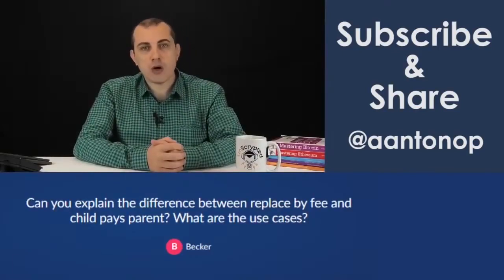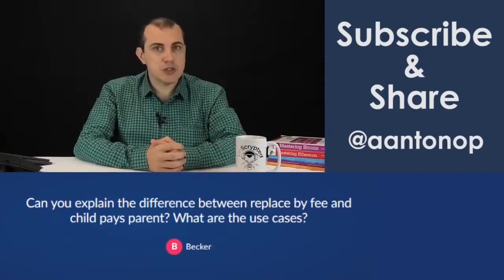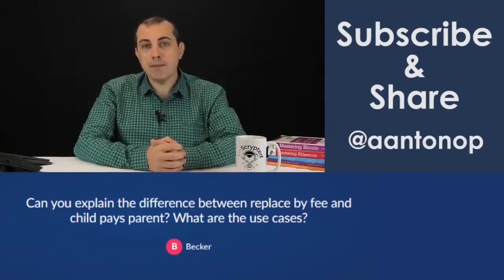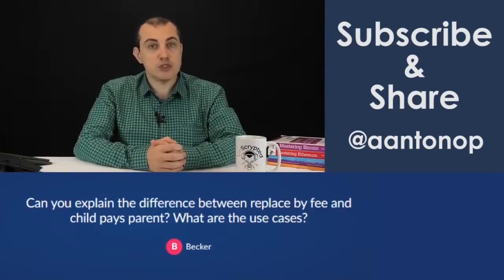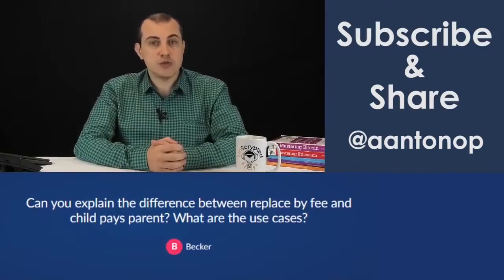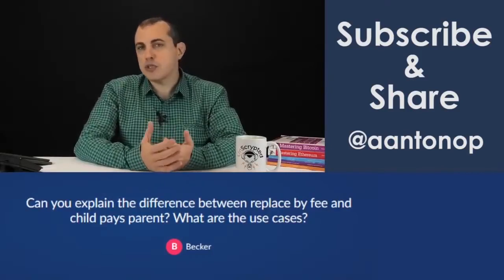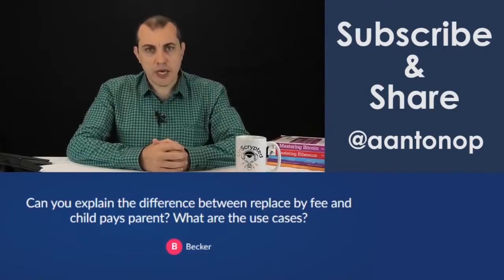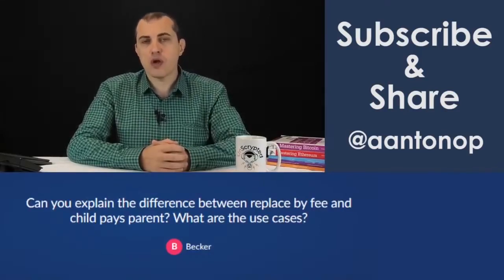Bitcoin Fees What are RBF and CPFP What to do if my bitcoin transaction gets stuck!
What can you do if your bitcoin transaction is stuck? There are two technical options your bitcoin wallet might give you to deal with stuck bitcoin transactions, these are replace by fee and child pays for parent. In this video, Andreas explains what these things are and how to use them.

Chapters
0:00 Can you explain the difference between replace by fee and child pays parent? What are the use cases?
0:48 What is the replace by fee (RBF) feature on some bitcoin wallets?
1:54 RBF is something the sender of a transaction does
2:52 What is child pays for parent?
3:02 CPFP is something the sender or recipient or sometimes by any third party can do to get a stuck transaction confirmed. How does it work?
4:08 What is a chained transaction?
4:30 Understanding mining incentives and fee per byte
5:54 Use case
7:00 Difference between replace by fee (RBF) and child pays for parent (CPFP)
7:45 Lightning network use case

You can use this link for creating account on Coinbase and earn 10$ of BITCOIN when you buy or sell 100$ or more crypto

If you new in trading stock the  this dude Matt will help you a learn you how to trade and make real money

TradeMiner Software Identifies Historical Seasonal Trends And Market Cycles

This guy Grant Gigliotti can show you his methods of trading for free on 60 days if you wanna beat the market

These videos are for educational and entertainment purposes only. I am merely sharing my opinion with no guarantee of gains or losses on investments. You are responsible for your own financial decisions. Please seek out a financial advisor if you’re looking for financial help.